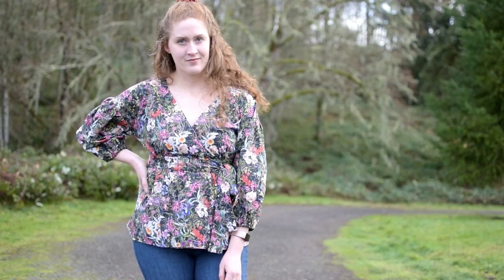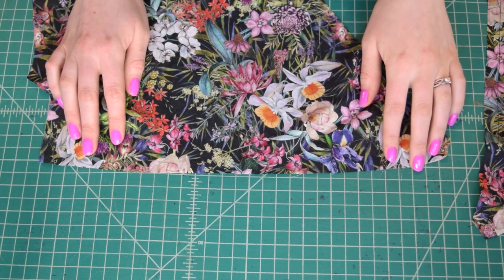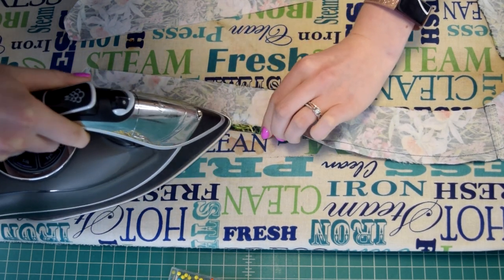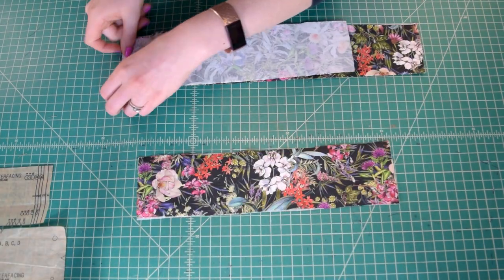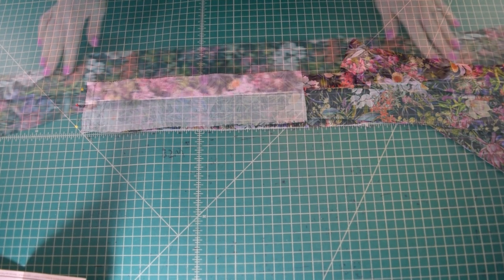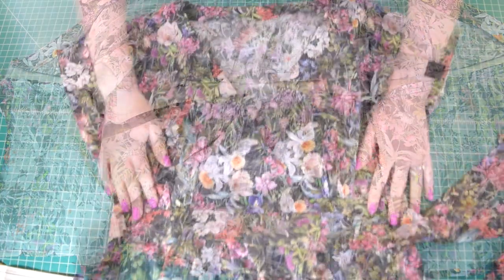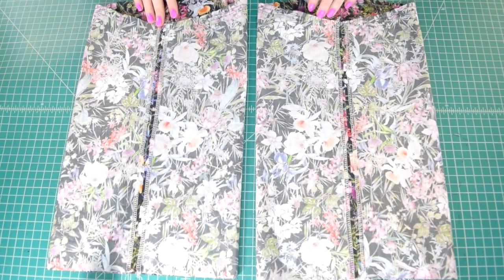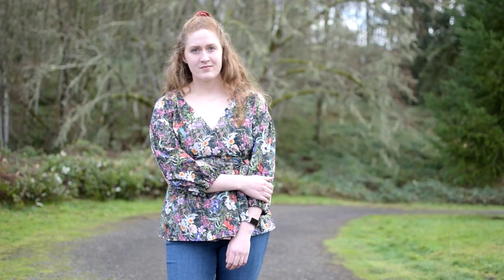Minerva Sew-Along - Simplicity 8644 Wrap Top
Have you ever sewn up a wrap top before? Simplicity 8644 offers four great opportunities to sew up for your capsule wardrobe – each design with different length and sleeve options, as well as gathered details for you to mix and match, and create your perfect wrap top! There is never a better time to make one!

In this sewalong tutorial, Carmen is going to sew up the simplicity 8644 wrap top., follow along as she will be going through each step on how to sew this wonderful top in view B for you! She has also chosen a beautiful Lady McElroy, floral print cotton lawn fabric that is perfect for a flowing top which still holds some structure that is perfect for this pattern.